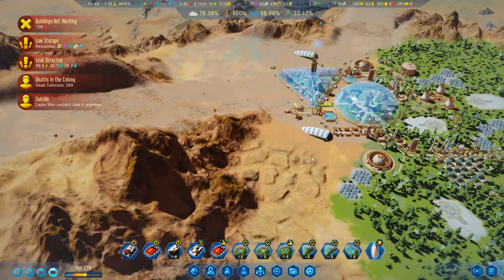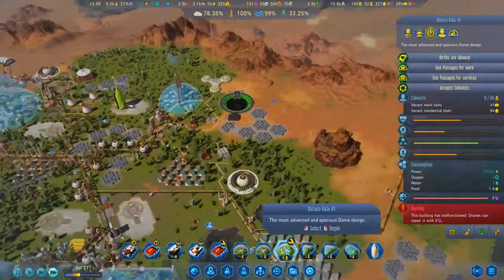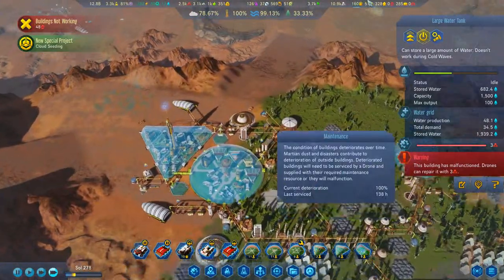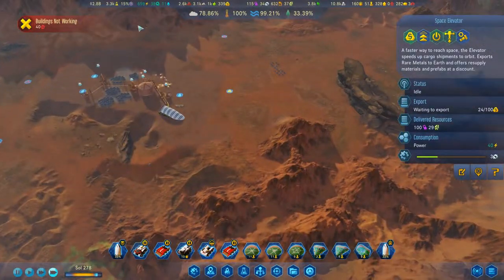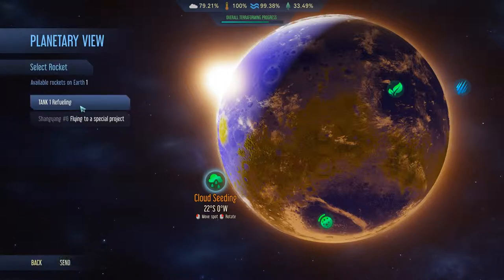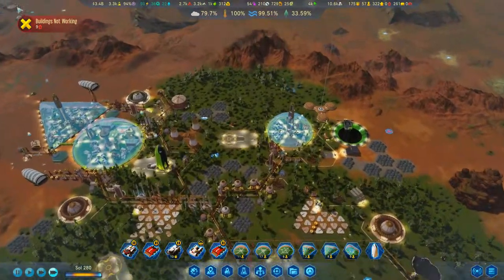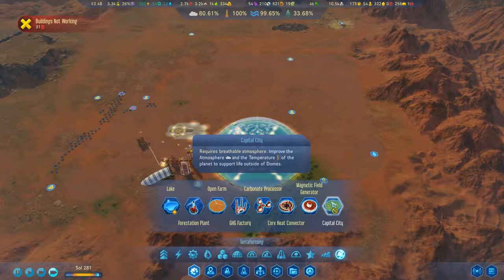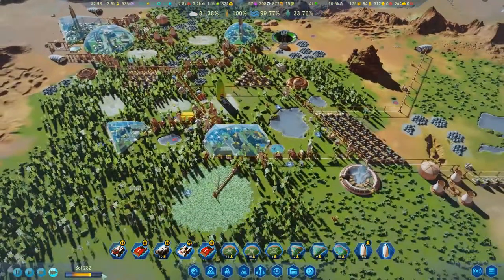~Surviving Mars ~ Gren Planet ~ Terraforming for Beginners ~ EP 16 ~ Let's Play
The newest DLC Gren Planet, has released and it is fun to terraform a planet.

The Crazy Folks
The Game
Make Mars habitable and build a second home for humanity in Surviving Mars: Green Planet.
Terraforming
Terraform Mars and make the hostile planet habitable for humanity. Each decision you make while managing your colony can affect the Terraforming Parameters, which include the Atmosphere, Temperature, Water, and Vegetation, and ideally brings them closer to habitable levels. Monitor your progress on a planetary scale with the Planetary Overview UI.
Green Mars
Seed the surface of Mars with various lichen, grass, shrubs, or trees and watch as they begin to turn the Red Planet green. Low maintenance plants like Lichen can improve the soil quality to help more complex plants grow while Trees produce high seed yields for your colony to harvest. Be sure to monitor your soil quality levels to keep your plants healthy and growing.
Special Projects
Take on seven challenging Special Projects like melting the polar caps, capturing ice asteroids, launching a space mirror, and more to begin shifting the Terraforming Parameters. Be careful, these projects will have a lasting impact on the planet and can trigger natural disasters!
Seven Terraforming Buildings
Construct seven new buildings that can help you terraform the planet or capitalize on the changes. Use the GHG factory to release greenhouse gasses into the atmosphere, the Forestation Plant to boost vegetation production, the Water Pump to fill lake bed, and more.
Climate Calamities
Terraforming a planet can have unexpected consequences. If you release too many greenhouse gasses into the atmosphere you can trigger acid rain which reduces soil quality, or if an asteroid slams into the planet it will cause a Marsquake that can disrupt your colony’s production.